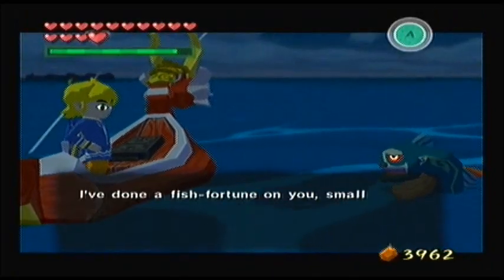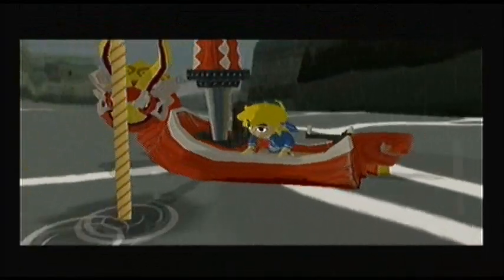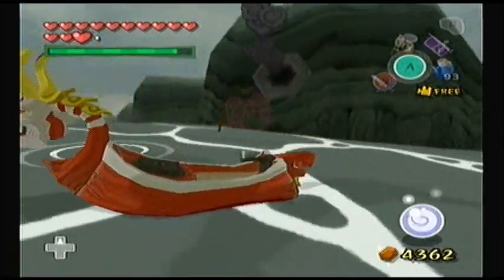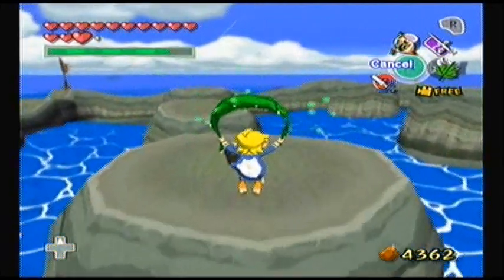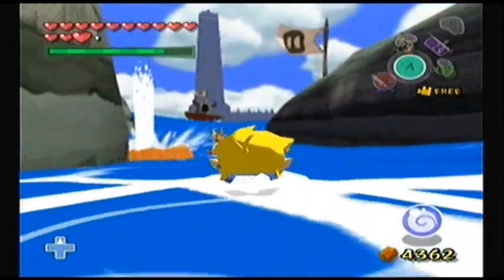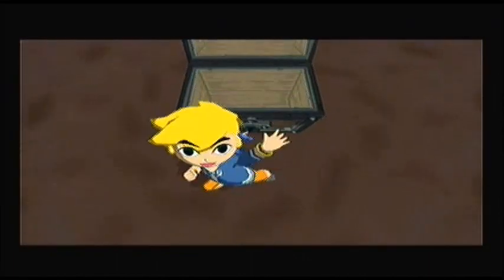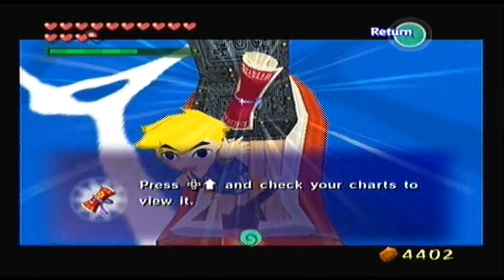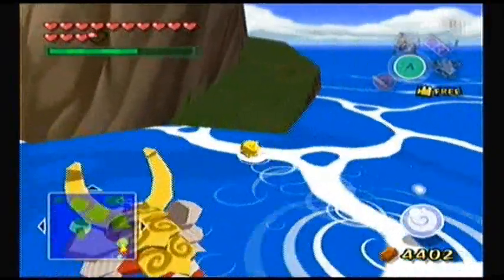The Legend of Zelda: The Wind Waker - | Part 58 | - Tower of the Gods Through To Greatfish Isle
A little bit more eventful then the last video. We get 3 islands done, and pick up many more rupees and treasure charts. Bare with me guys, I know this segment of the game isn't super interesting but it'll be over hopefully in a decent amount of time.